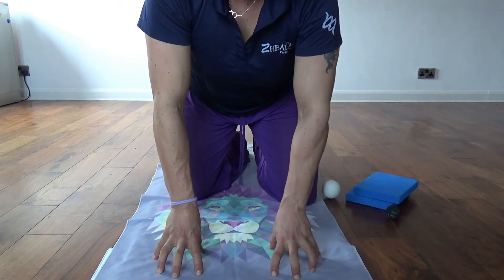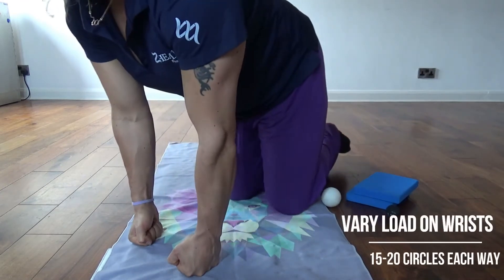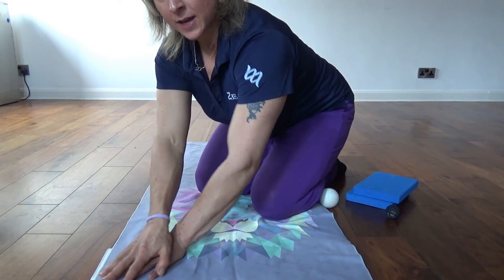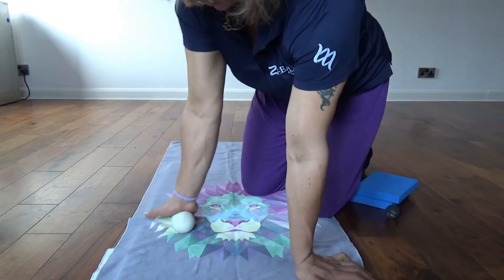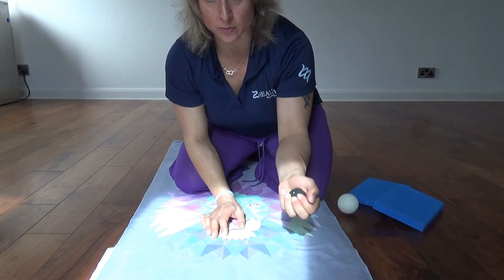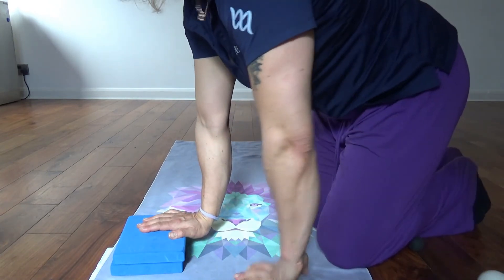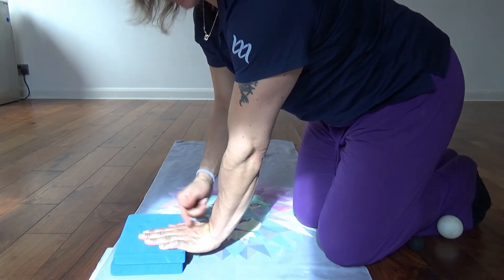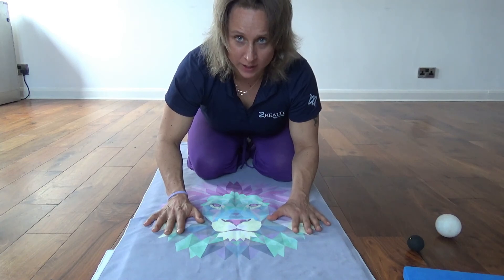Wrist and Hand Exercises for Strong, Flexible Pain Free Wrists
This is a wrist and hand routine which I use on myself and my clients. It is suitable for rehab (do the exercises gently) or for sports enthusiasts as you can increases the load.

Learn the top 5 habits you have which are killing your sleep
The best gadgets and supplements to help you sleep without causing grogginess, addiction or costing you a fortune.

Plus many more useful tips and tricks